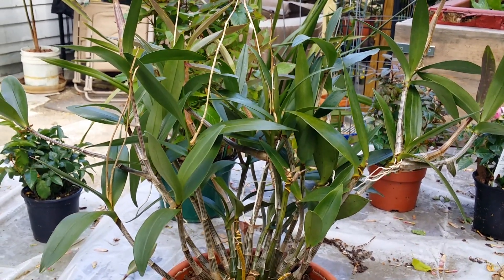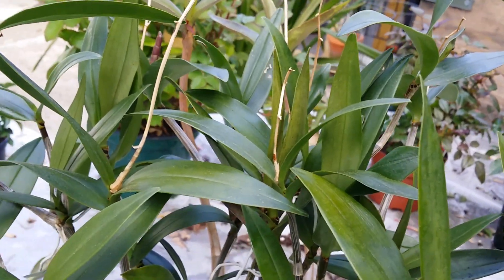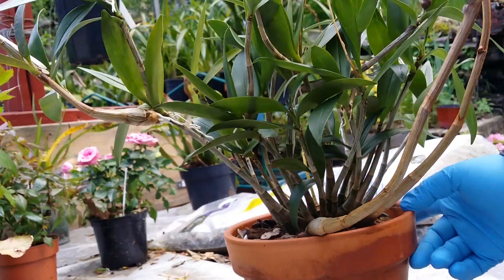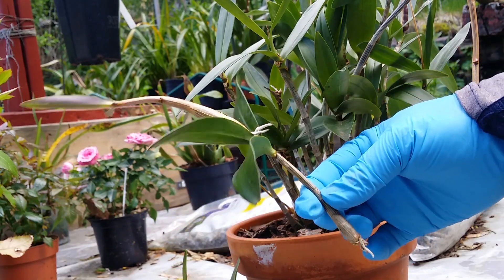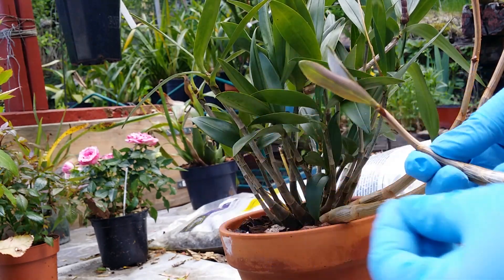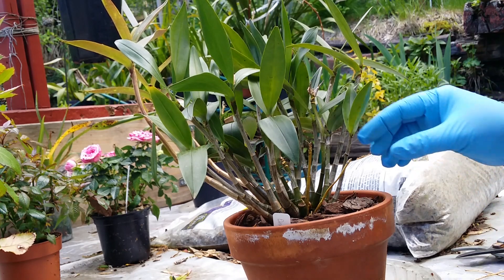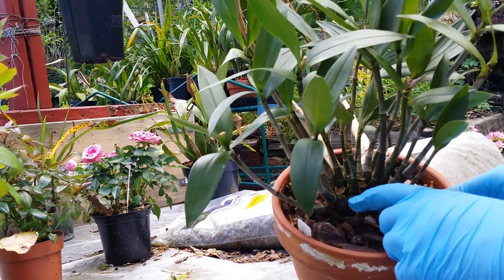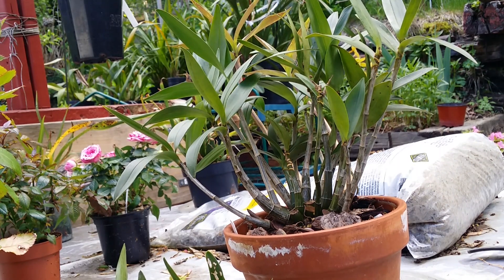How I (to): Grooming And Removing Orchid Keikis For Novice (Feat: Dendrobium kingianum)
How I remove keikis from my orchids without using tools.  I'm using my Dendrobium kingianum as an example because she has a lot of keikis, including keikis that have keikis on them! LOL!  I will use them to experiment about growing them in different mediums.  I also use my pruners to remove old spikes, old canes and brown leaves to clean her up.  When done, she looked marvelous and shiny!!